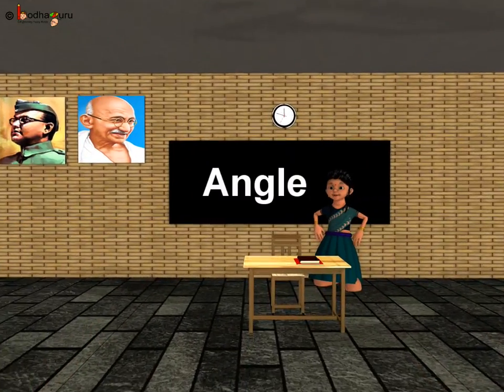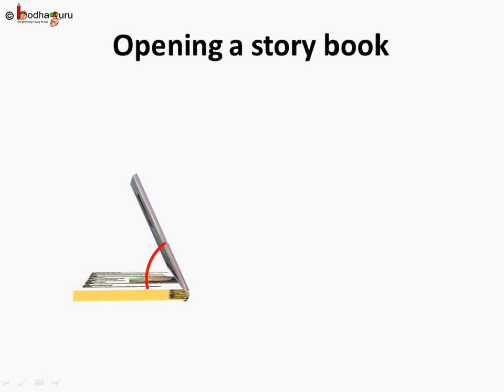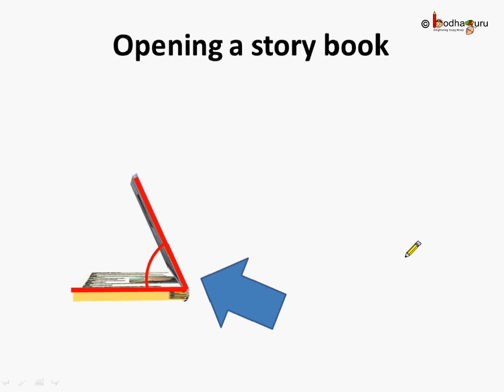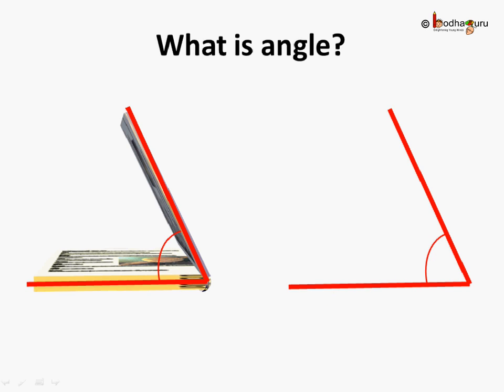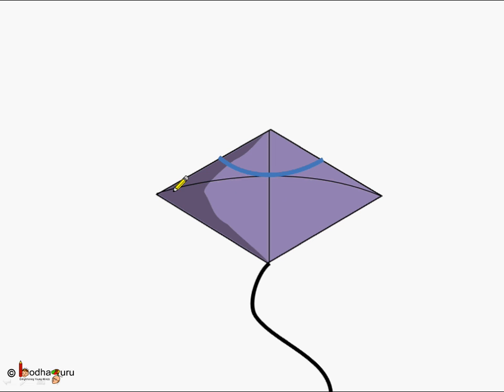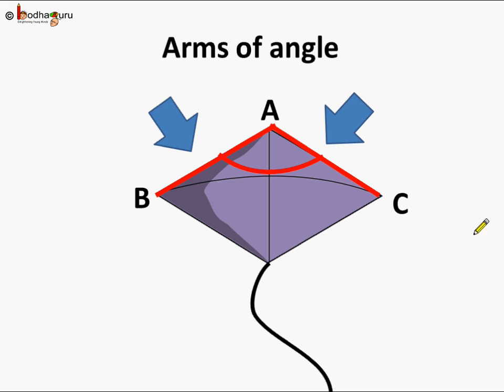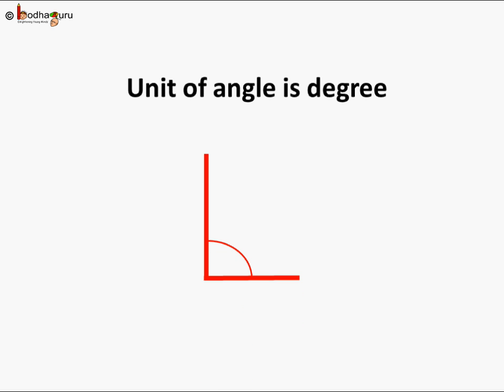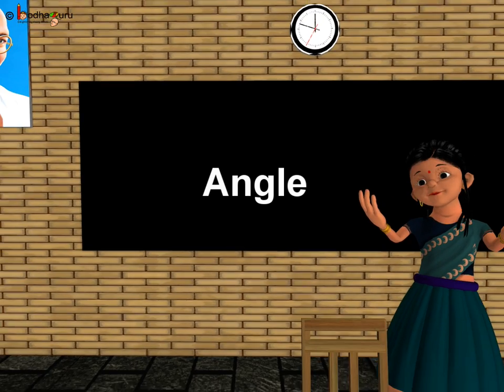Maths - Geometry - What is an Angle - English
The video explains what angle is with real life examples. It also explains about parts of angle (vertex, arm etc.) and shows how to measure an angle.

Team BodhaGuru